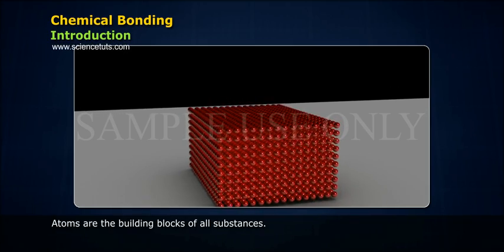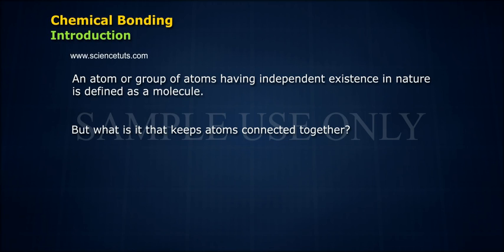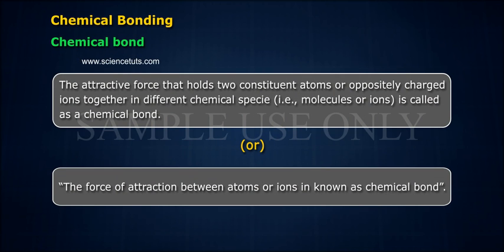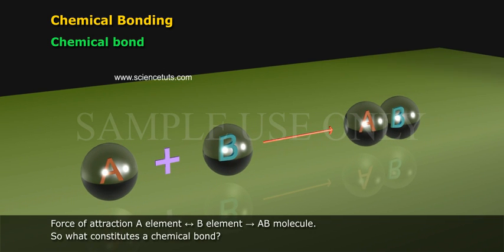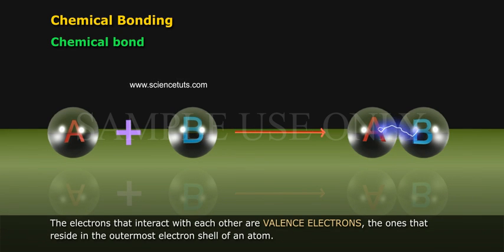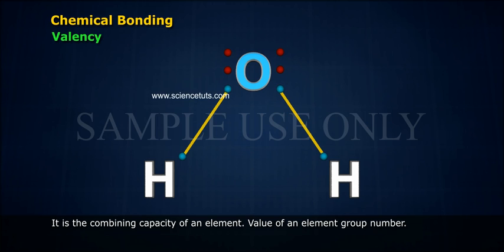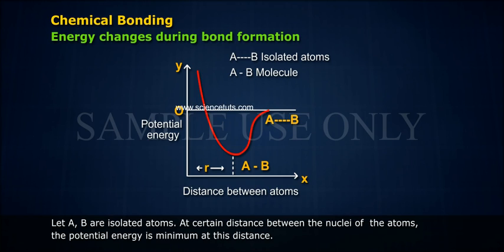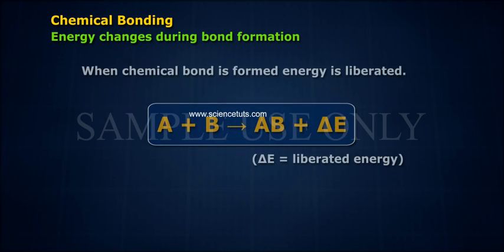CHEMICAL BONDING AND MOLECULAR STRUCTURE